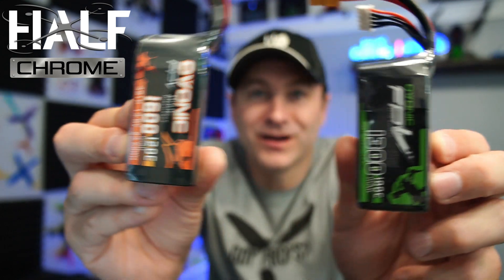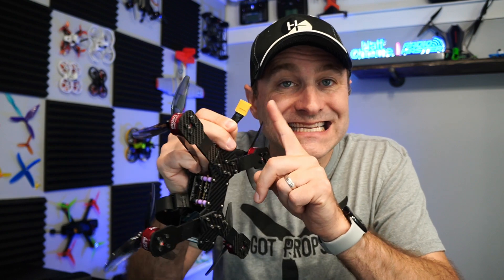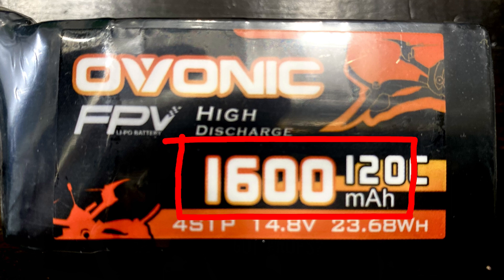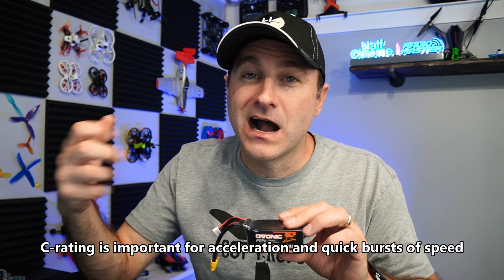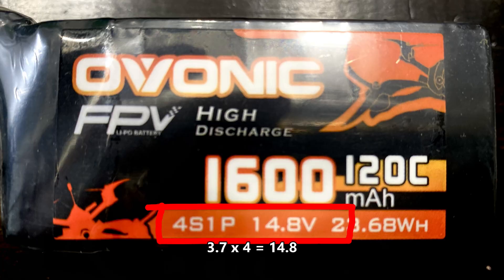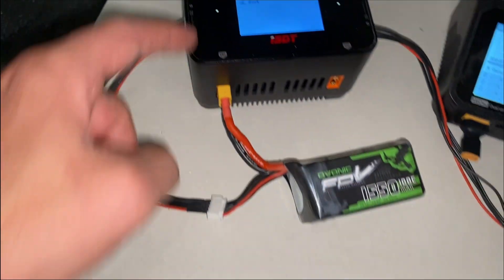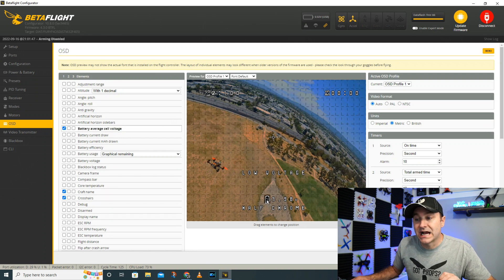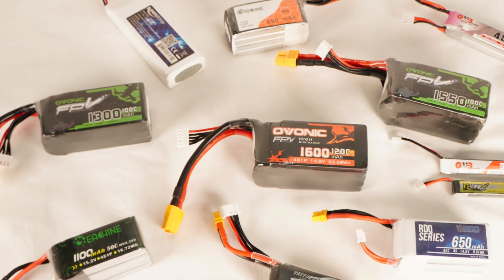How to choose the right battery for your drone | What is mAh, C-rating, 4S?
👉Here are some good value 4S  batteries
CNHL 4S 1500

Other batteries:
1S batteries
2S batteries
3S batteries
6S batteries
👉Learn more about it here: